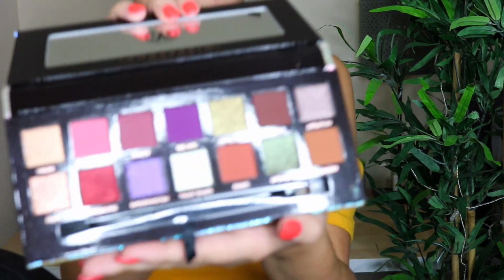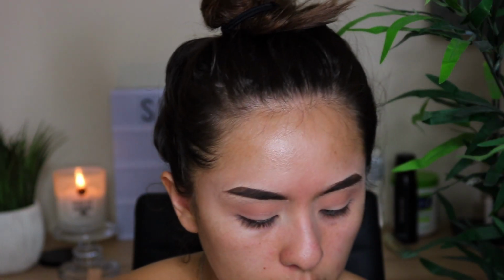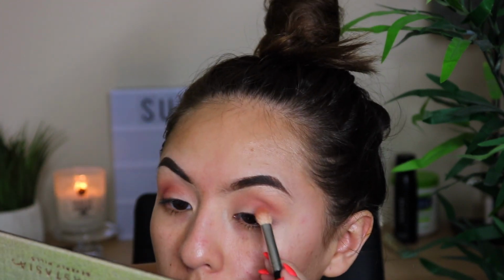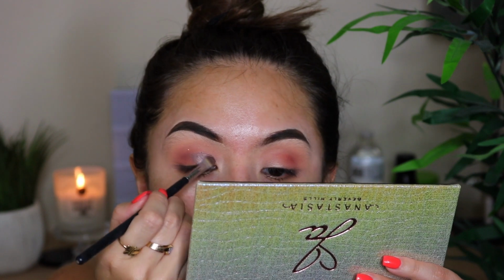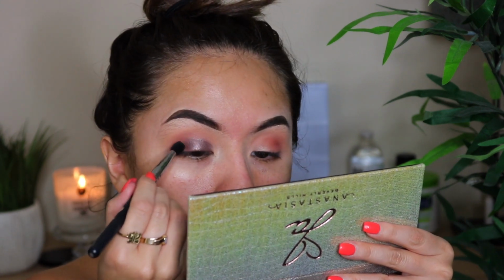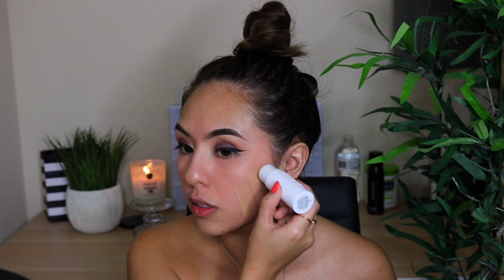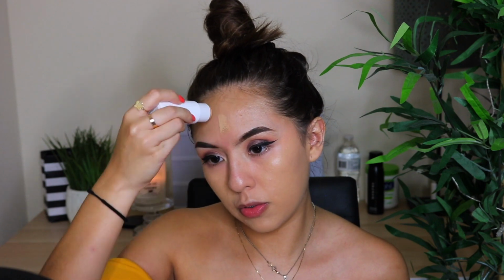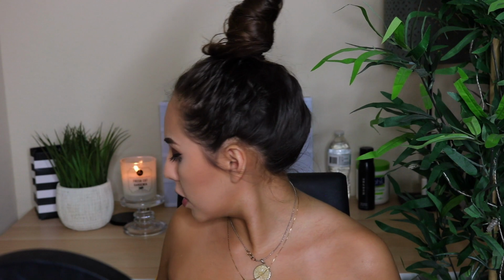Full Face Trying New Makeup... OKAY JACKIE!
Hi guys! Welcome back. I decided to sit down and finally do a glam-ish look and since I got the Jackie Aina Palette it was perfect timing. I had a lot of fun creating this look! I hope you guys enjoy.

jackie aina x abh palette
nyx matte eyeliner
ali express lashes
milk makeup hydro primer
milk makeup flex foundation stick
too faced born this way concealer
la girl "toast" concealer
airspun translucent powder
makeup revolution rock on world baked bronzer
loreal paradise blush
wet n wild loose highlight "its lit"
elf hydrating mist